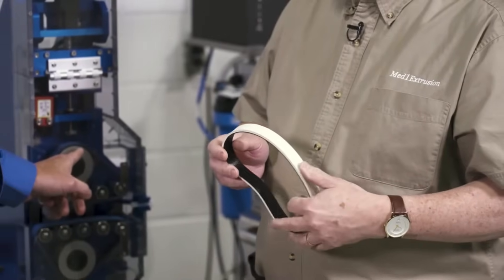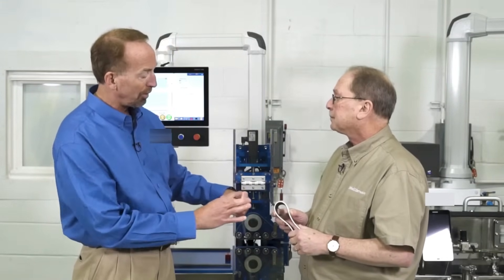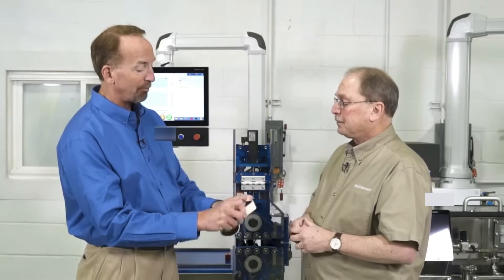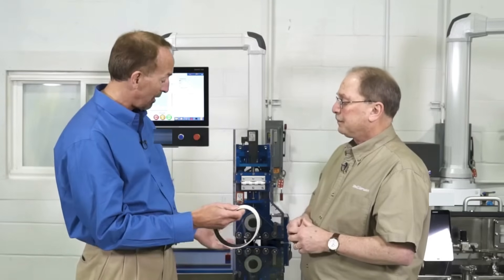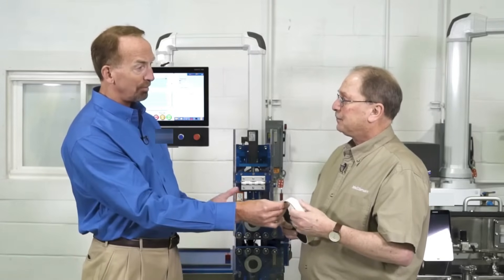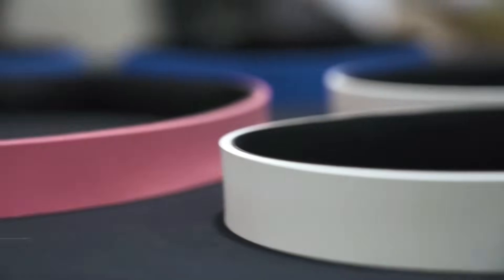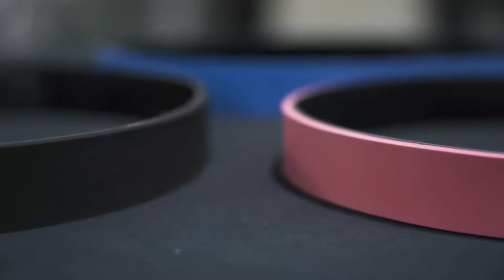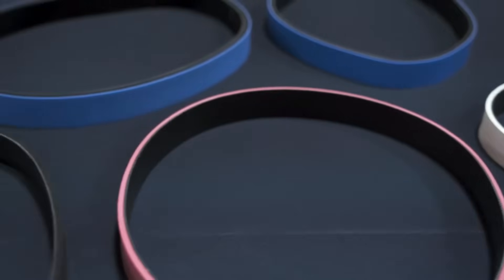How do precision flat belts enhance belt gaping? | Downstream Extrusion Puller/Cutter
Reel Power Industrial has revolutionized belt design for extrusion with enhanced tracking, minimized particulate, and superior flexibility.

Say goodbye to traditional Poly V and timing belts—our innovative system ensures smooth, precise, and reliable performance.

🔹 Key Innovations:

 ✔ Crowned Large Rollers – Improved belt tracking & stability
 ✔ Advanced Tensioning System – Ensures perfect alignment & eliminates slippage
 ✔ Flexible Belt Design – Wraps around tight radiuses for ultra-smooth operation
 ✔ Precision Thickness Tolerance – Ground within thousandths for unmatched accuracy
 ✔ Multiple Belt Coatings – Comes standard with three different belt options for customized performance
Watch now to see how Reel Power’s belt technology enhances precision and reliability in downstream extrusion!